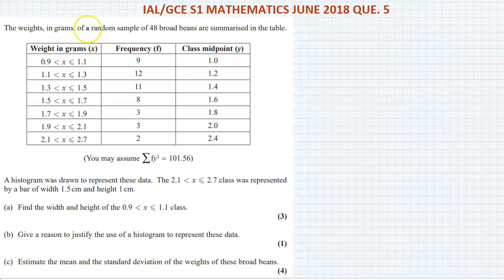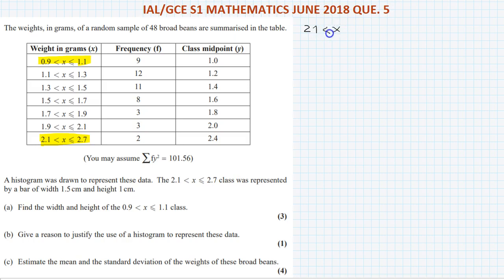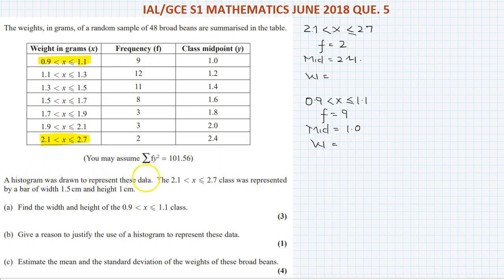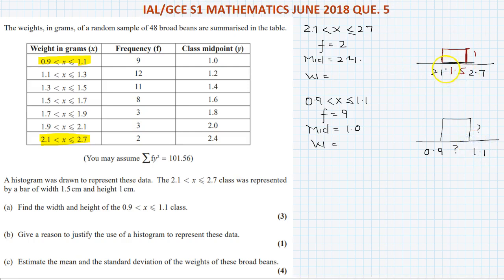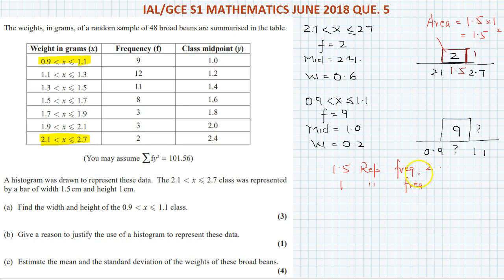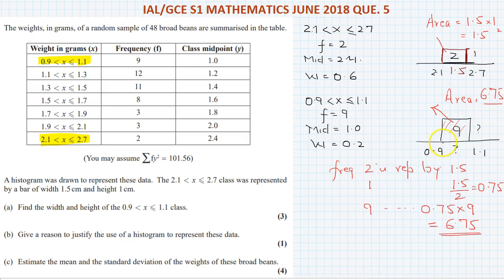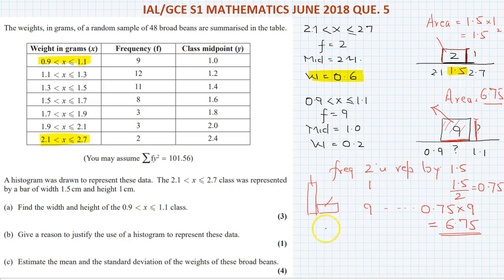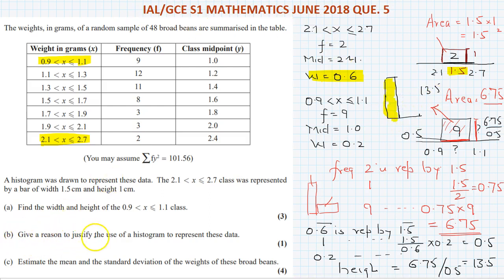IAL GCE S1 JUNE 2018